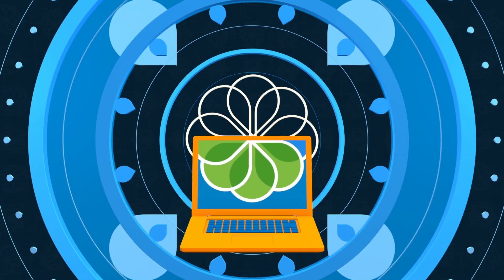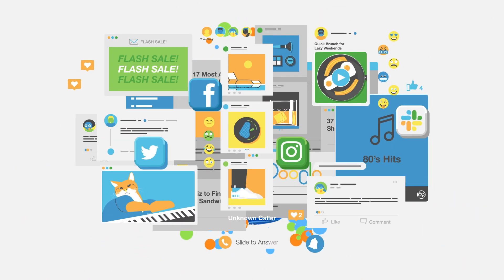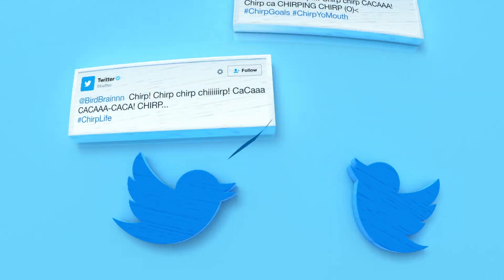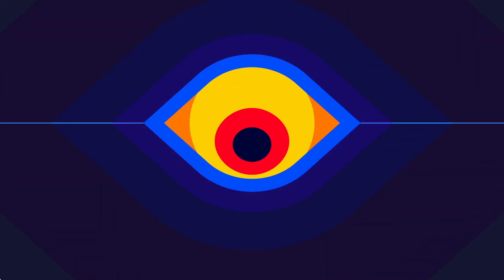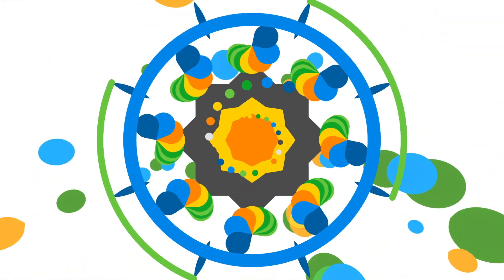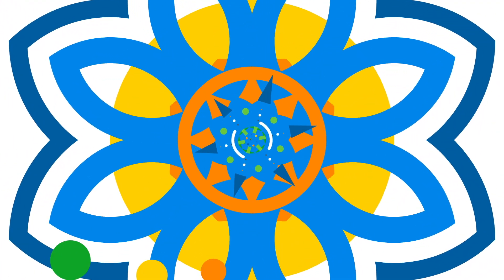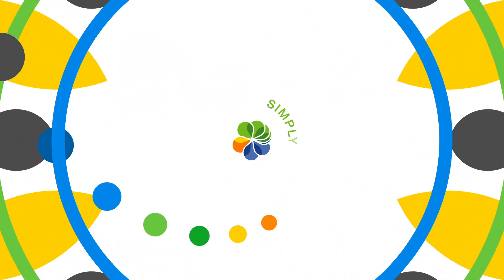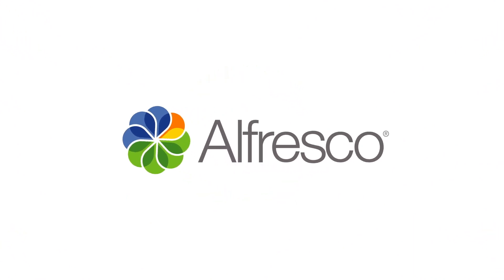Alfresco - Simply a better way to create amazing digital experiences